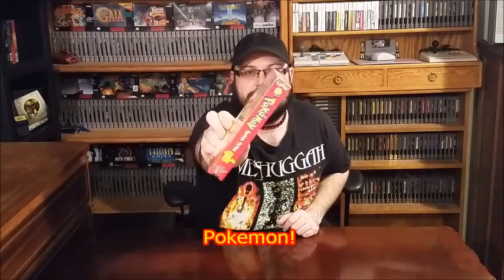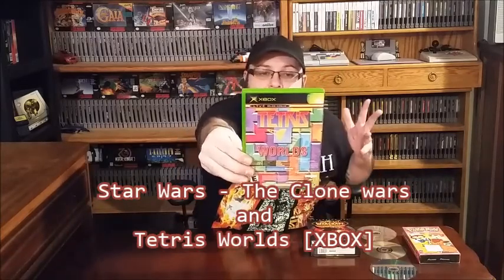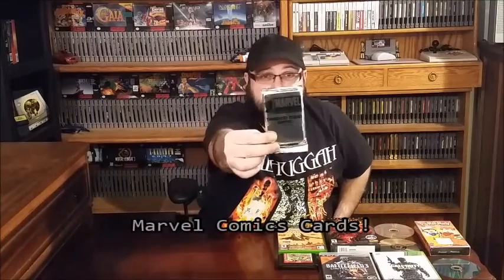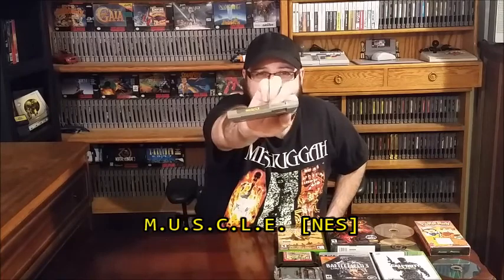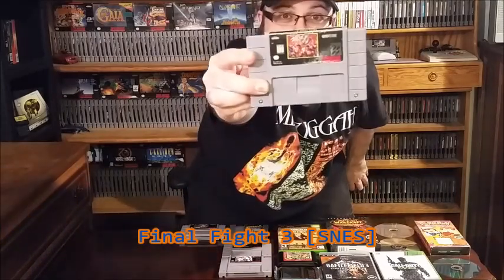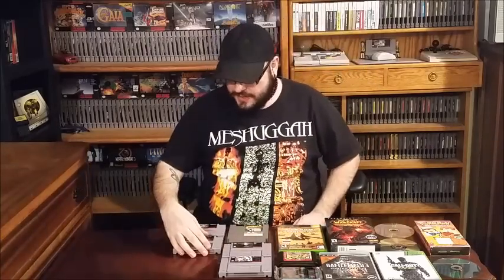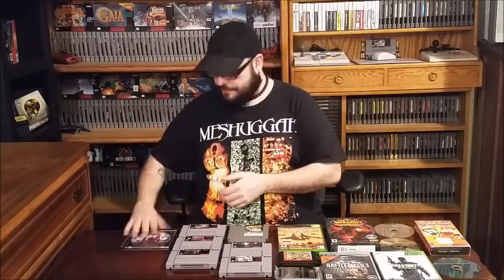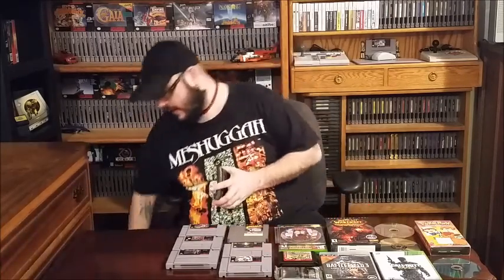Pickups #17... Gifts And Games Galore! Nintenjoel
Here is not only a new pickup but a gift from Kyle "ThePhestor" Lovering, who hooked me up with some free video games stuff from his 500 subscriber contest! Thanks Kyle and thanks everyone who continues to watch my little show!